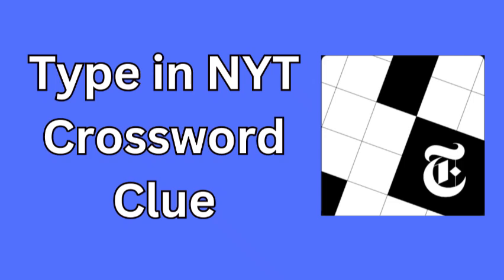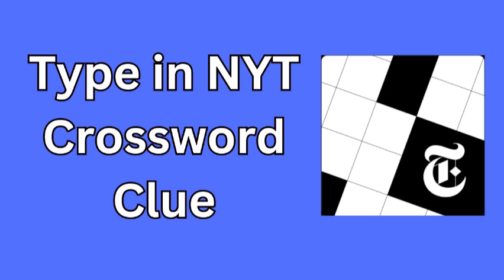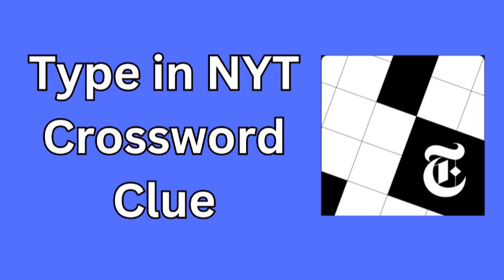Type in NYT Crossword Clue